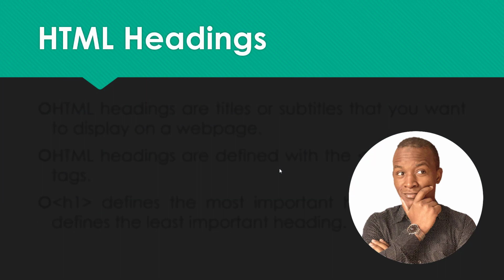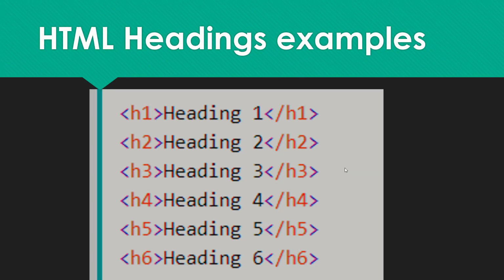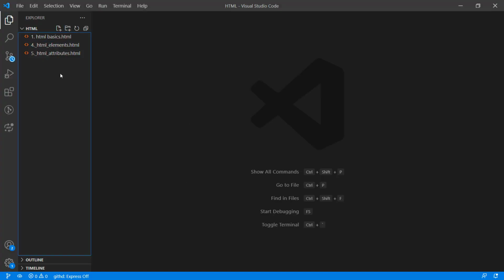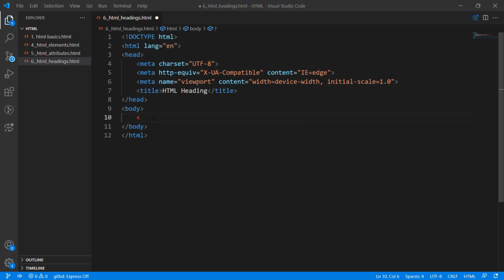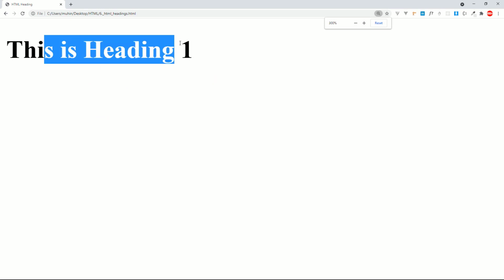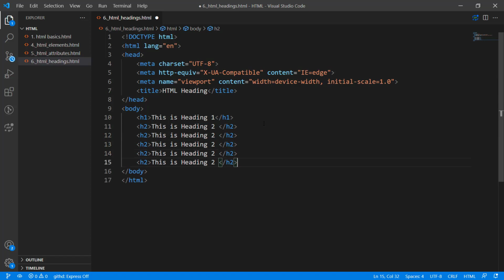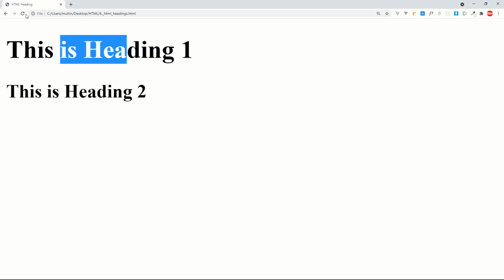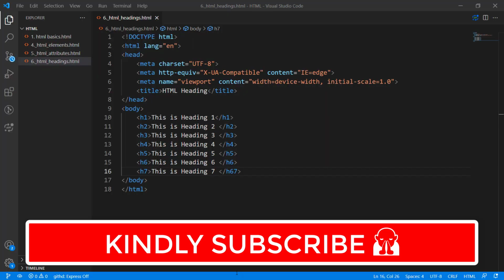HTML Headings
HTML headings are titles or subtitles that you want to display on a webpage.